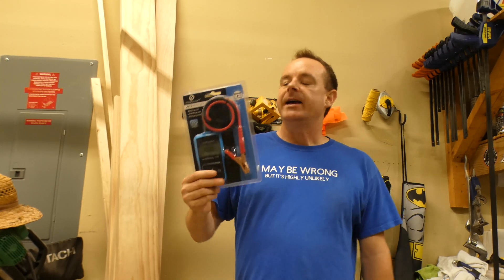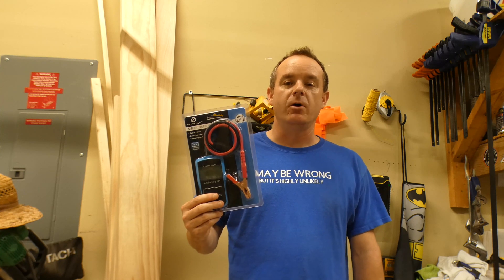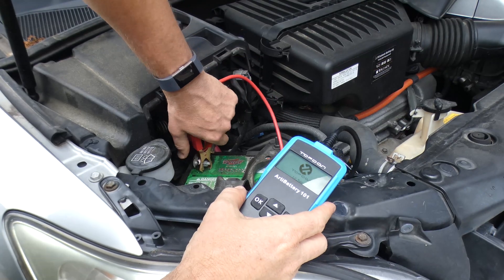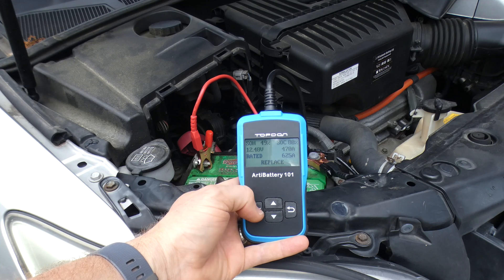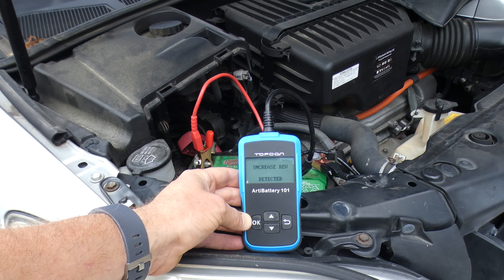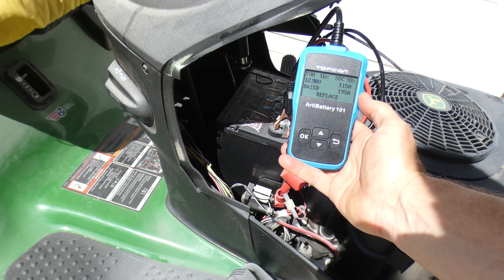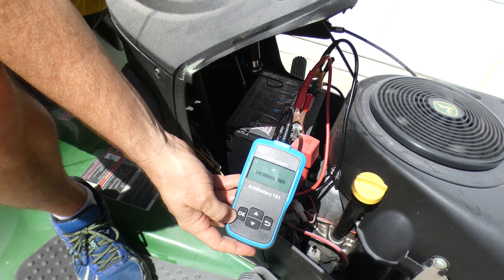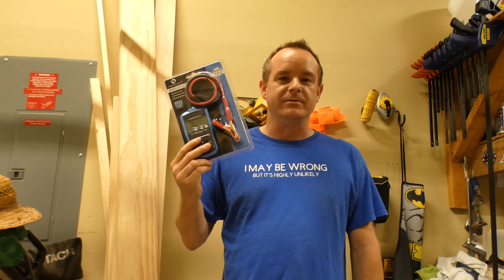How to Test Your Car Battery, Starter or Alternator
Quick way to test your battery, starter or alternator at home using an inexpensive tester.  You can quickly find out if the battery is producing the correct number of CCA or cold cranking amps as well as verifying your alternator is charging your vehicle correctly and rather or not the starter is performing as designed.